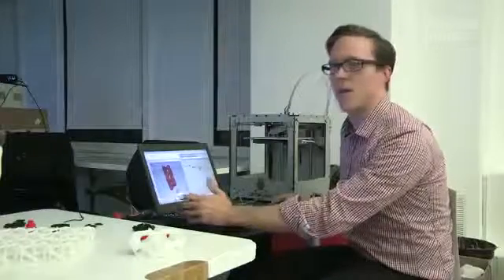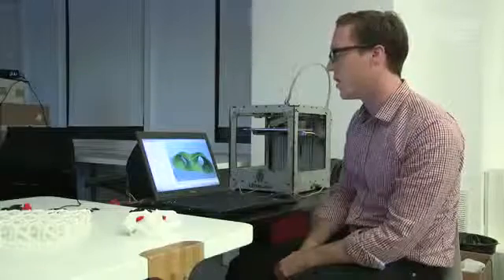How To 3D Print